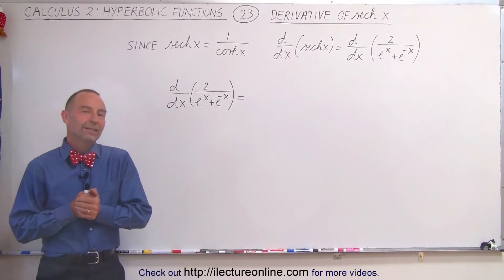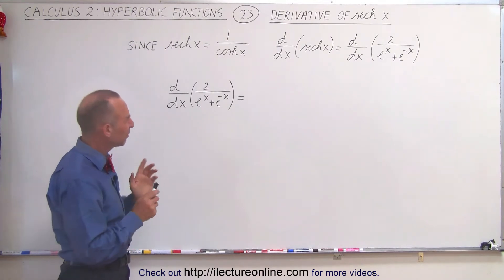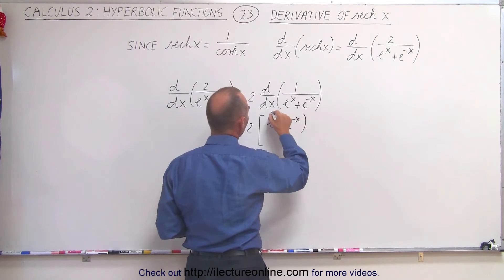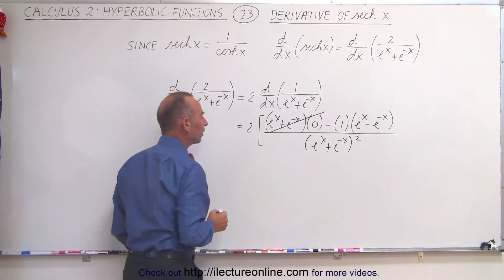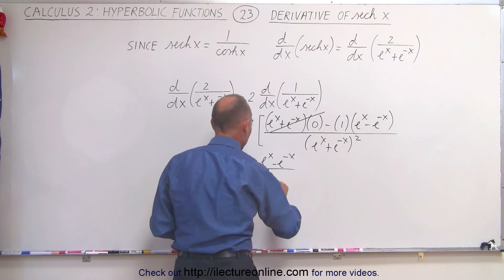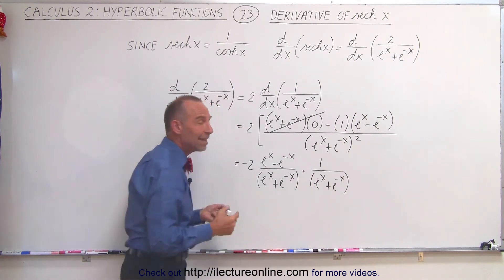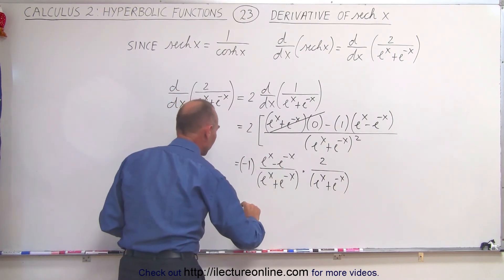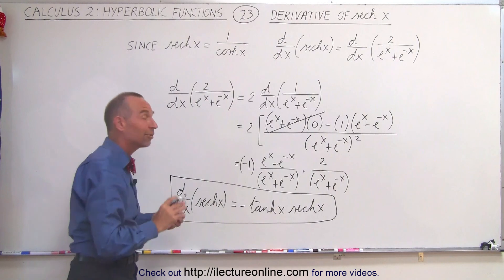Calculus 2: Hyperbolic Functions (23 of 57) Find the derivative of (sech x)=?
In this video I will find the (derivative of)sechx=? or d/dx(sechx)=?